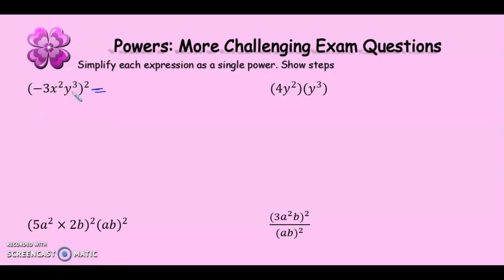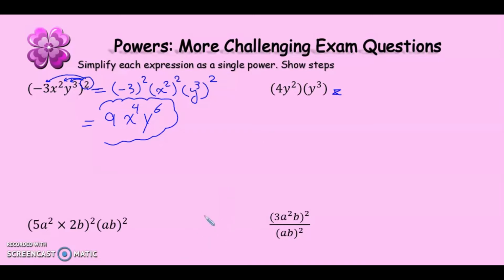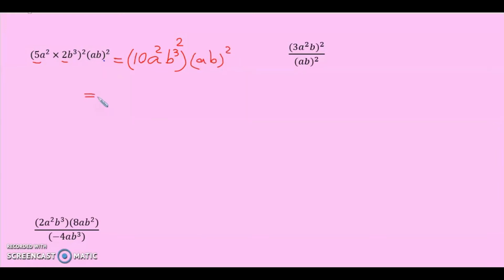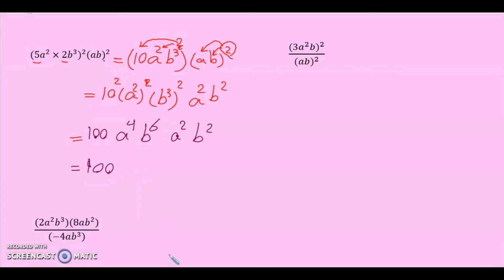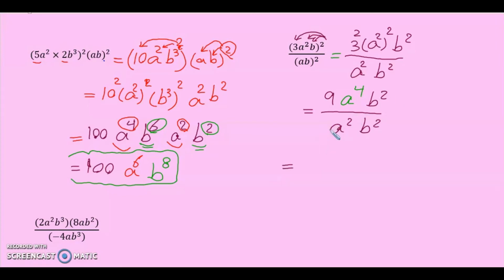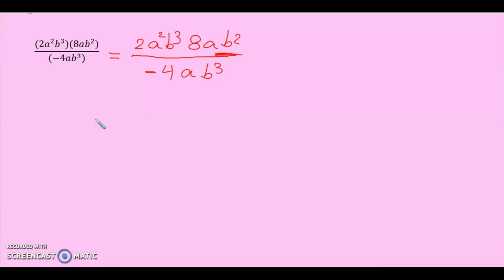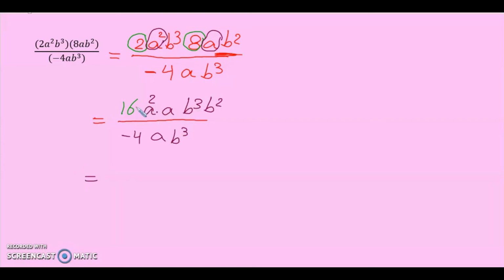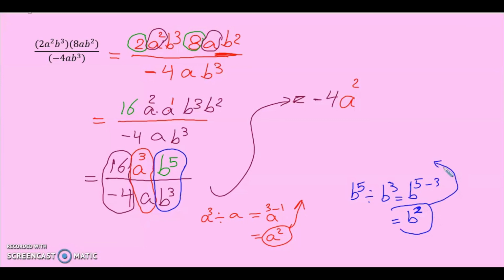Grade 9-Exam Review#4-Power/Expo-(Challenging Questions-Easy way)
This video provides five challenging examples may come in Exam. I encourage you to watch videos #1,#2,#3,on Grade 9 Exam Review, in advance.
If you have any question you may leave it on comment down bellow. Thank you.